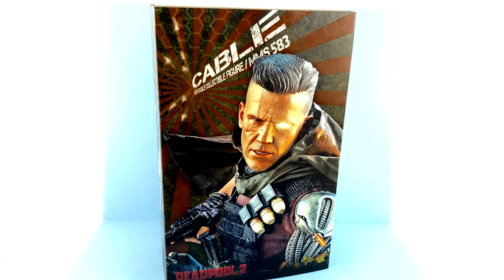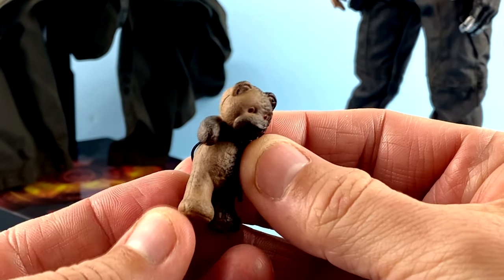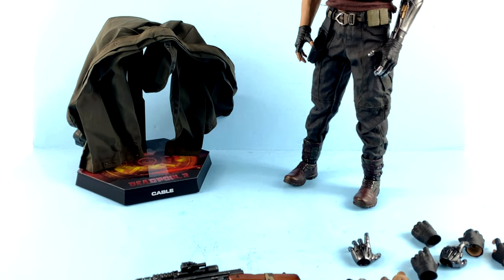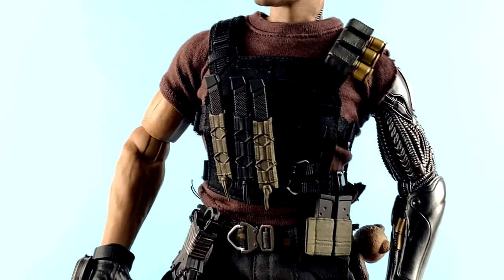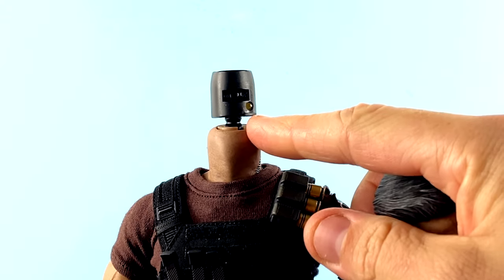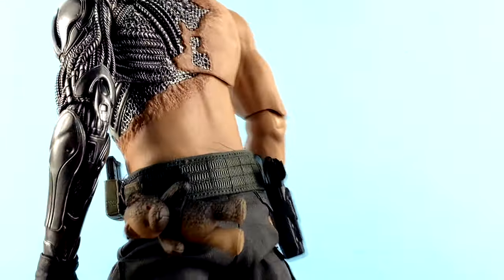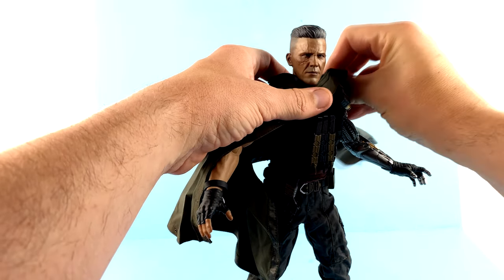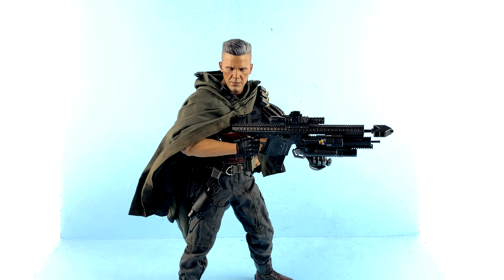Hot Toys Deadpool 2 CABLE Video Review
On today's episode, Optibotimus takes a look at the Hot Toys Deadpool 2 CABLE!!!